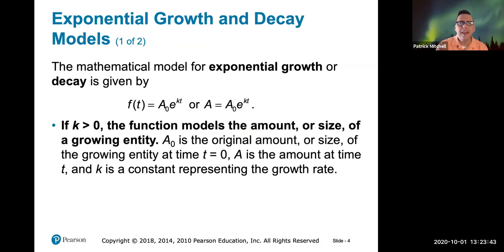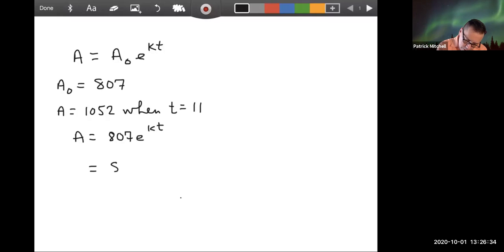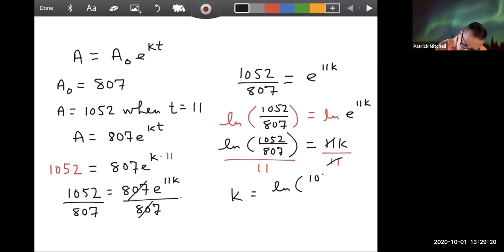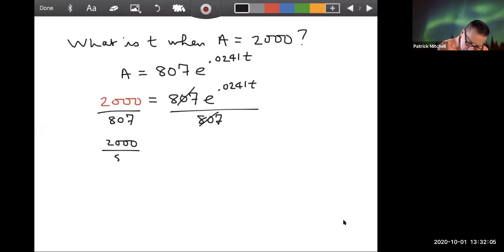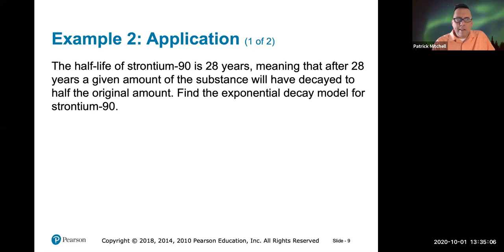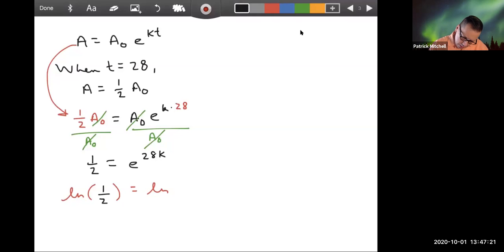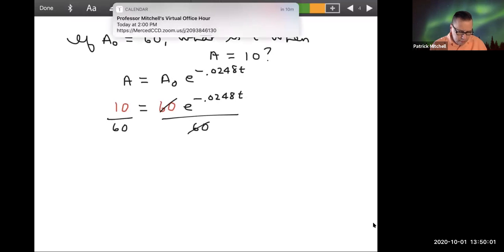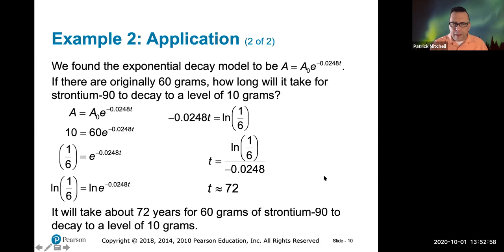3.5 Exponential Growth and Decay